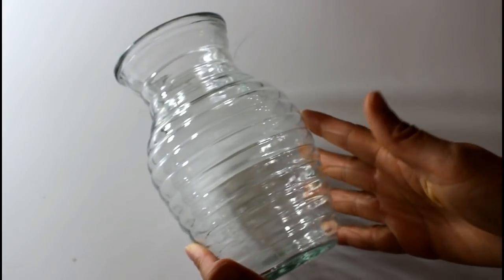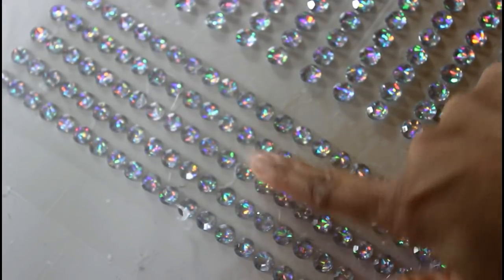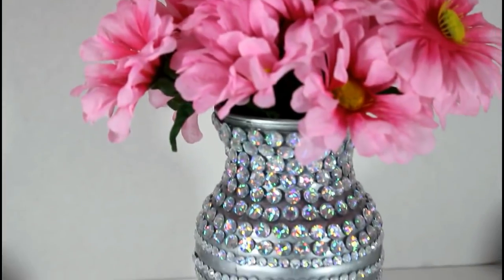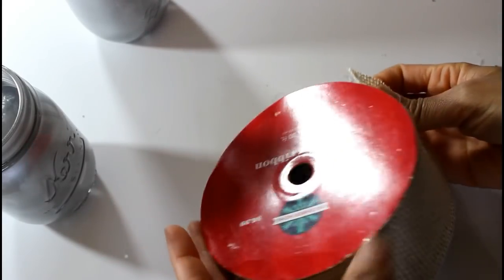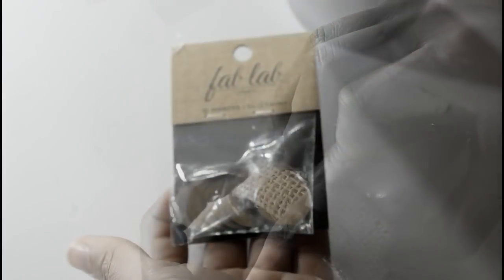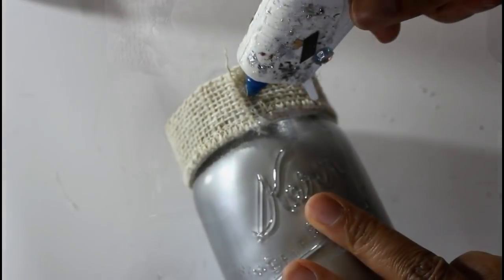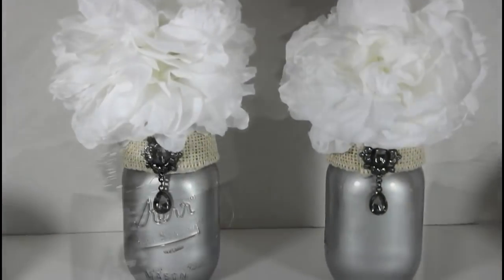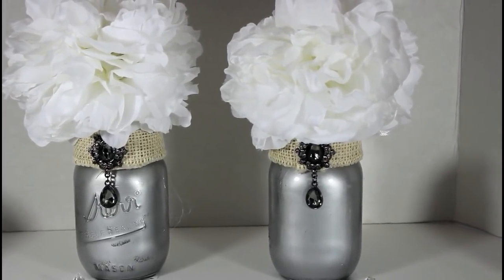Glam DIY Mothers Day Gift Ideas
Hey Guys!!! Want to send me something?

List of Products Used (found at Dollar Tree unless otherwise stated):
Hot Glue Gun ( Walmart)
Glass Vases
Any Jar you already have
Gem Stickers Small Med (Walmart)
large Gray Gems (Walmart)

BobbyCatsKitten